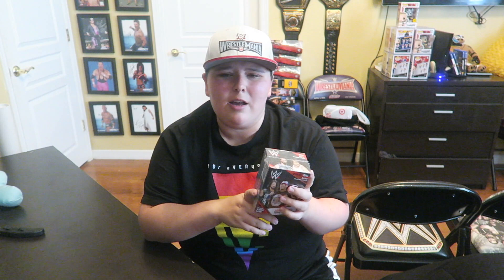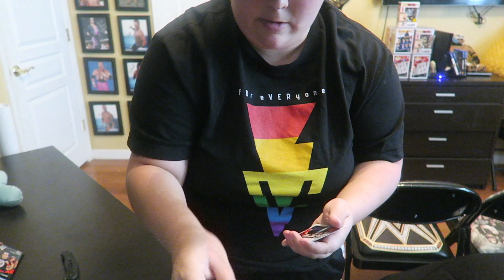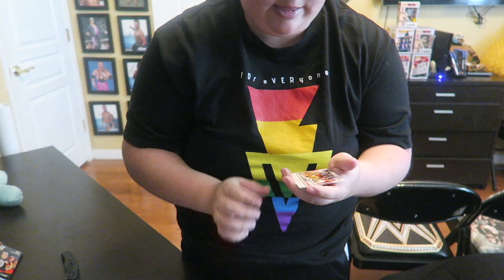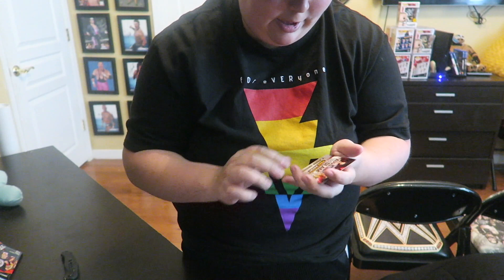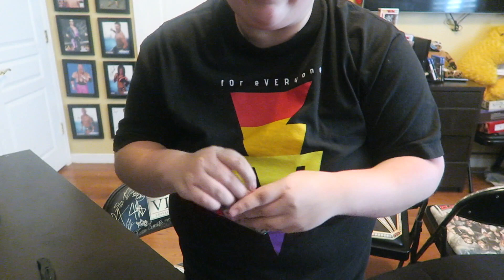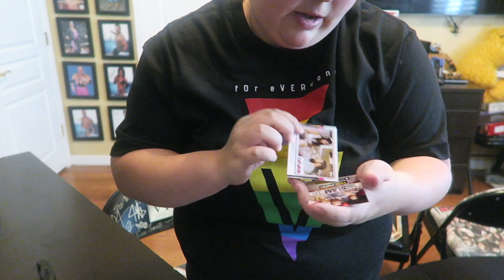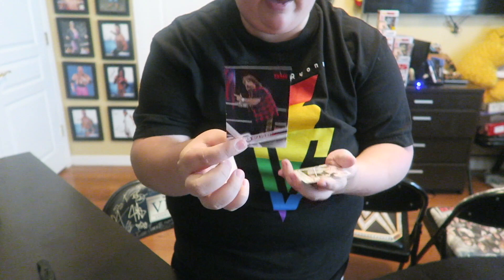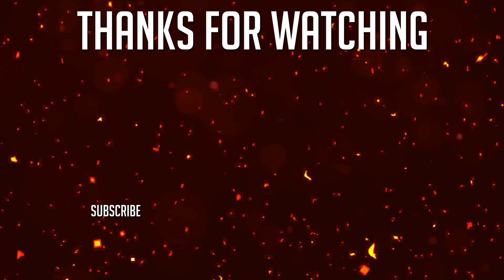WWE Trading Card Box Break 8/17/18